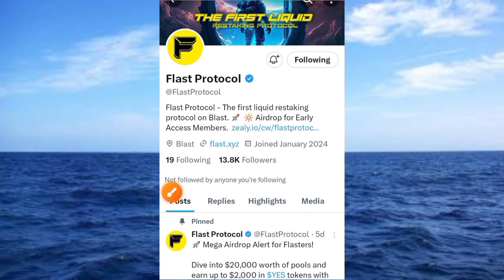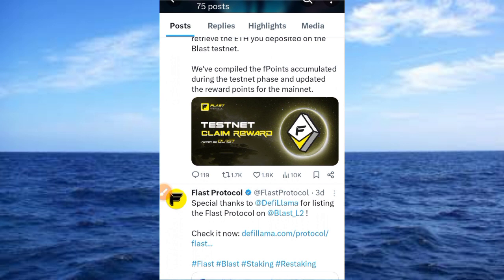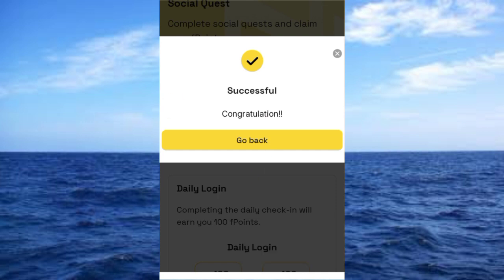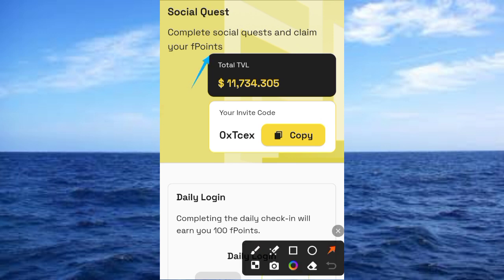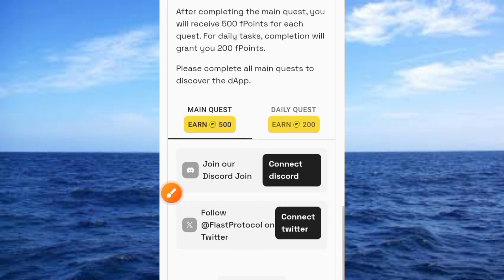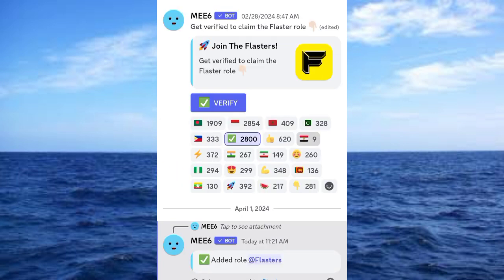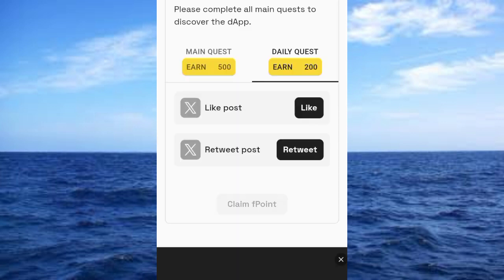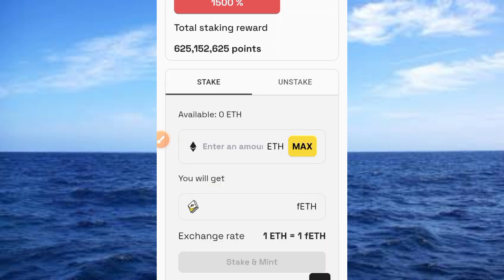Flast Protocol Testnet Live | Collect Fpoints on Flast Protocol Testnet Campaign